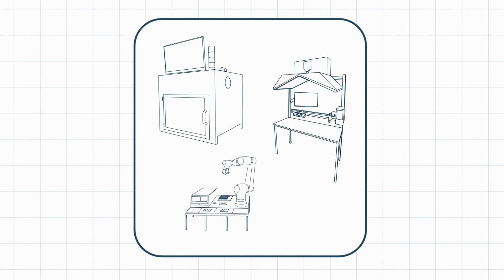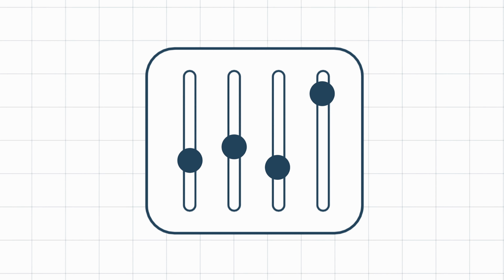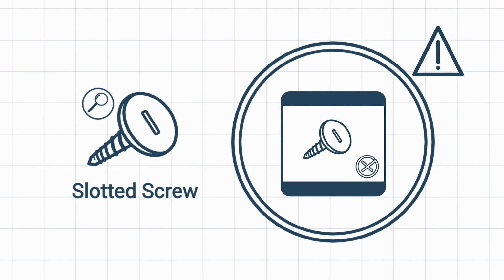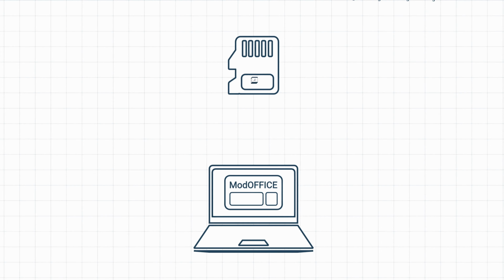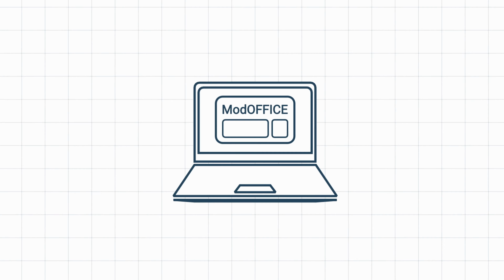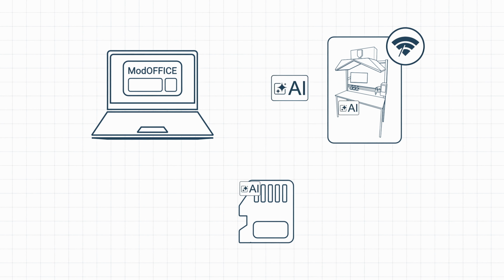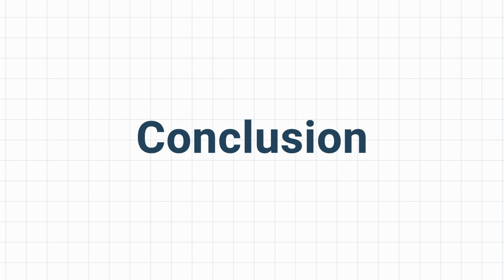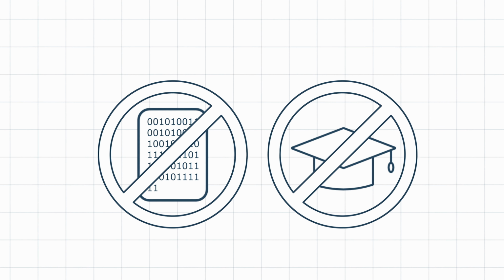Build AI for Inspection Systems on Your Own with ModOFFICE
ModOFFICE is a software that allows anyone to create AI models using their own images. Our
inspection systems, such as the ModSPOT AOI system or the ModPCB operator guidance system, can use these AI models
directly for inspection programs. Thanks to our no-code approach, this can be done entirely without
any programming, and no other specialized knowledge is required.

Watch this video to find out why AI is needed in quality inspection and exactly how ModOFFICE works!